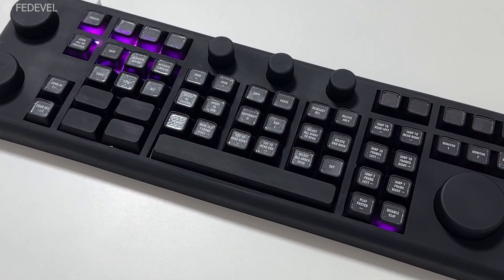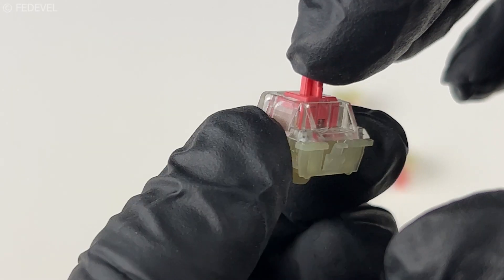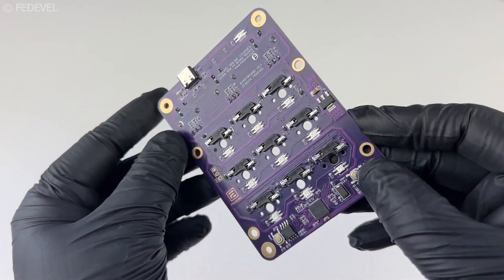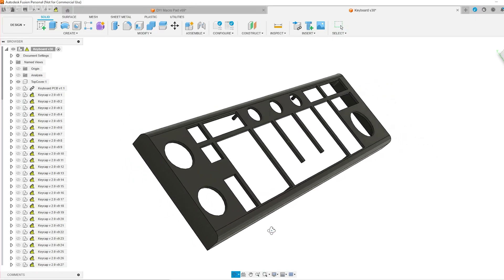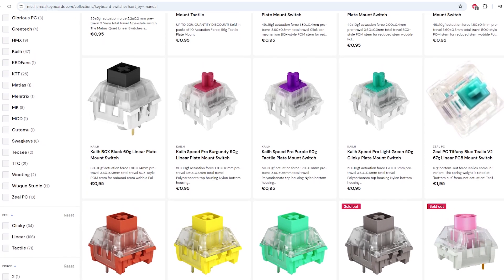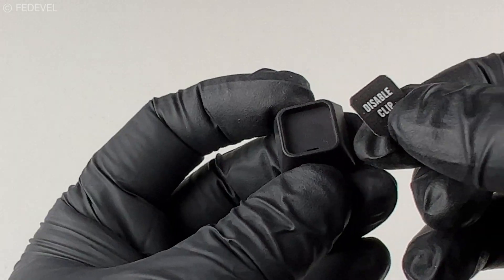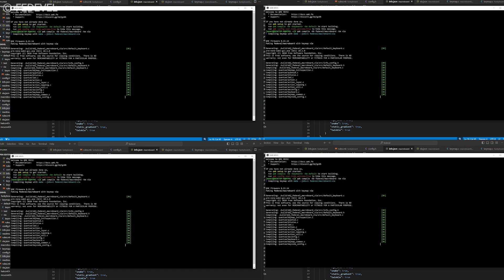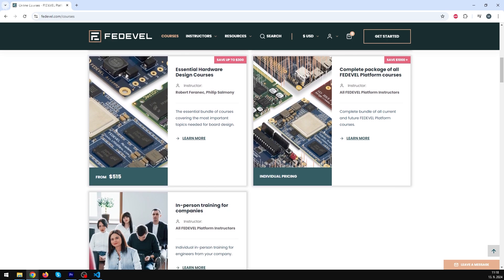I Built This Custom Keyboard from Scratch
Check out JLCPCB Engineers Day deals to get up to $125 in coupons and a chance to win a

JLC3DP 3D Printing Starts at $0.3 &Get $60 Coupons for New Users

I created this keyboard to make it easier for me to edit videos in DaVinci Resolve.

If you would like to watch a full step-by-step tutorial about how to design your own custom keyboard, let me know in comments. Thx for watching.

Chapters:
00:00 Overview
00:20 Keyboard parts
00:54 Keyboard PCB design
02:35 Small version
03:53 Keyboard case
05:11 Switches and encoders
06:10 Keycaps
06:56 Firmware QMK
07:52 VIA app to set shortcuts
08:28 Finished keyboard

- Robert